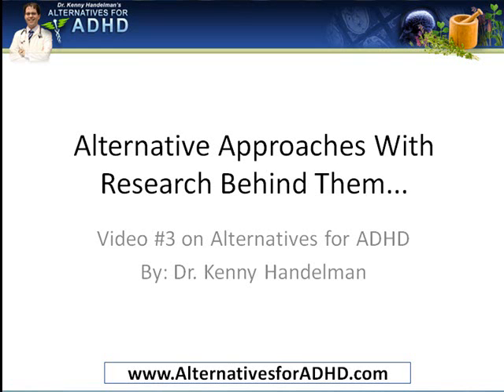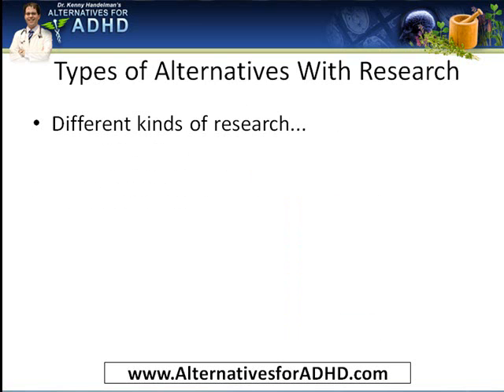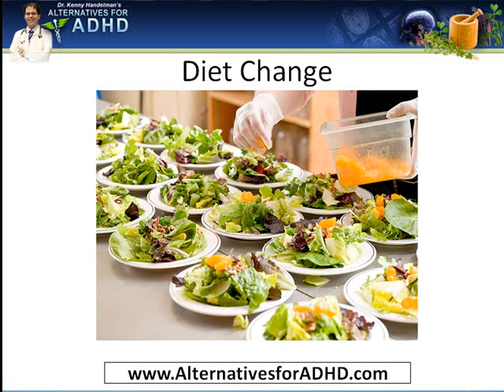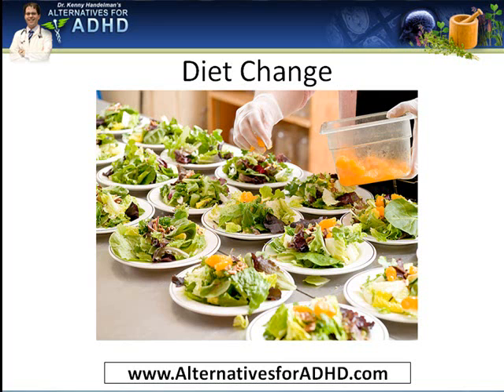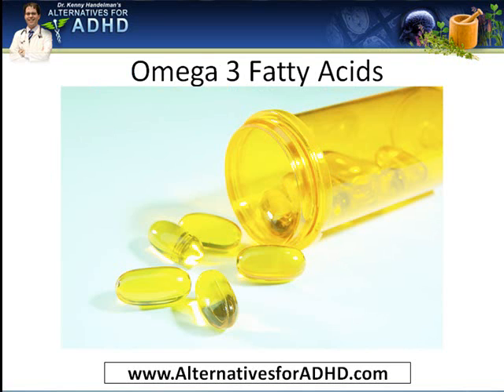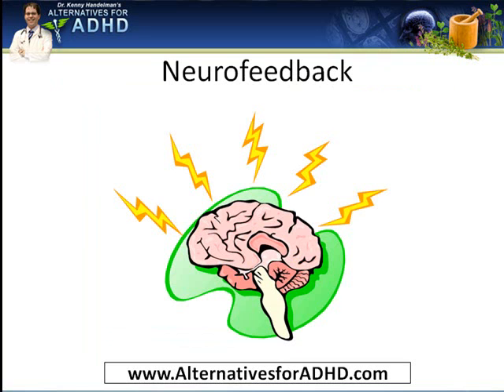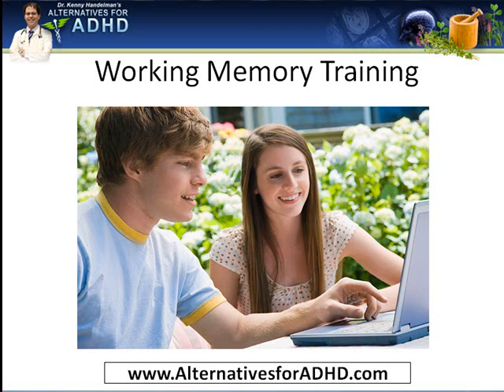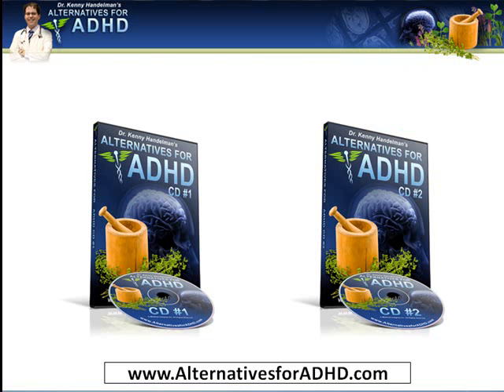Alternatives for ADHD - Video #3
In this video, Dr. Kenny Handelman explains about research behind the Alternative treatments for ADD/ADHD. He reviews the challenges faced with research of alternatives, and then discusses a few alternative approaches - like diet change, omega 3 fatty acids, neurofeedback and working memory training.